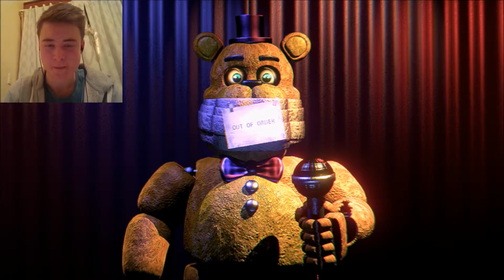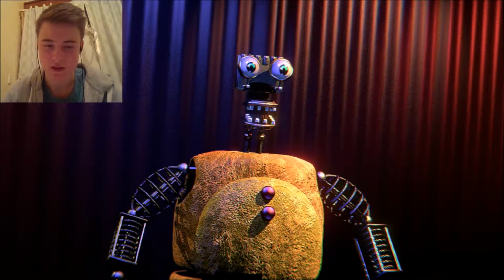A lot of Extras?... | Fredbear and Friends Left To Rot (Extras menu)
again this video was also made a while ago as well.